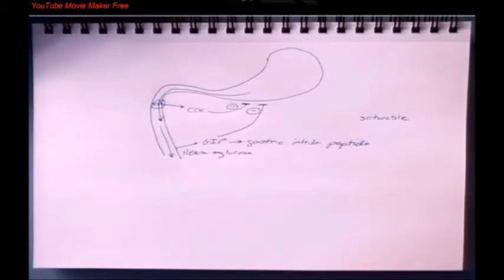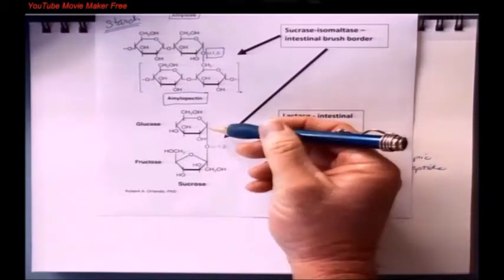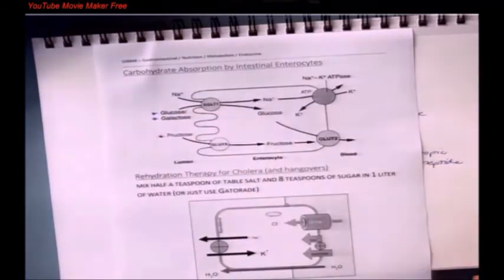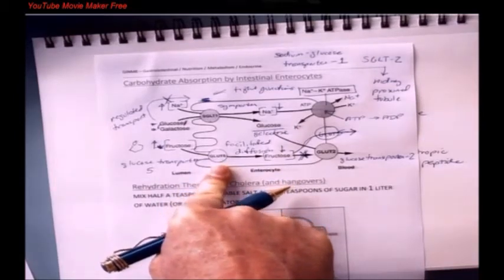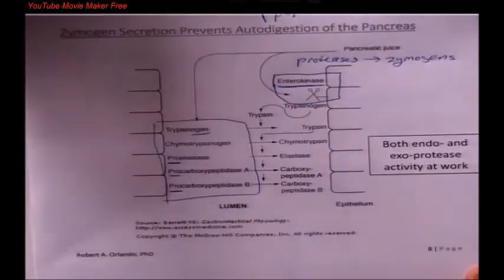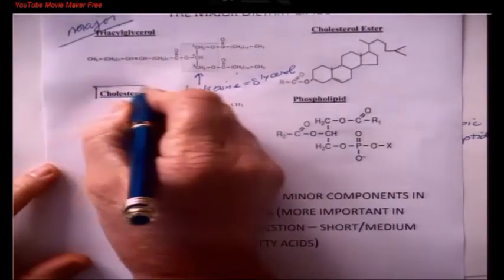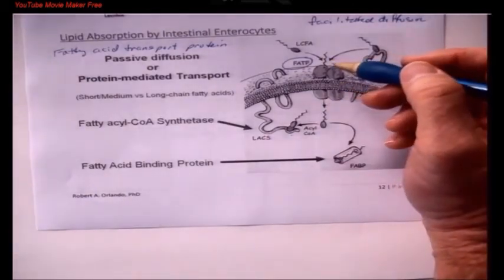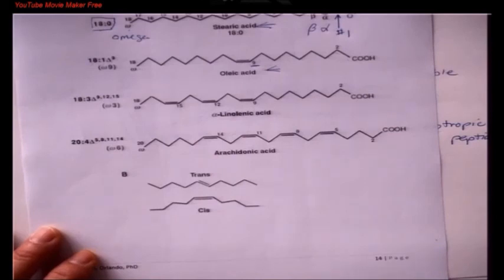Small Intestine Absorptions & Secretions Rob Orlando